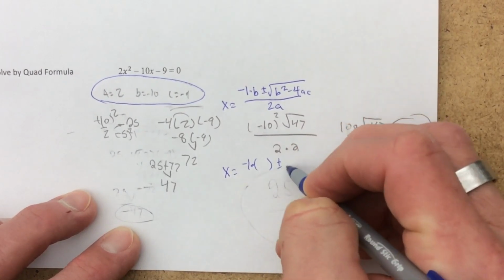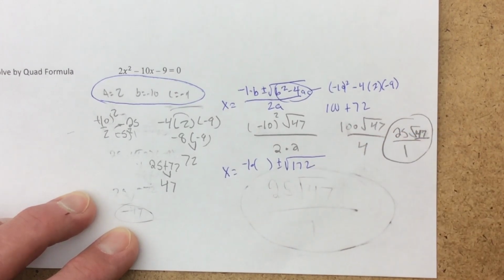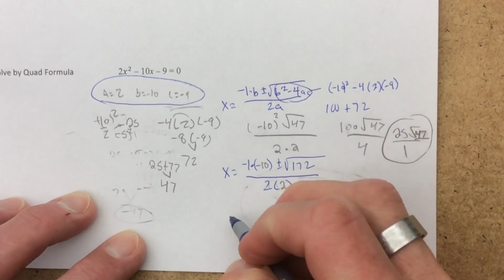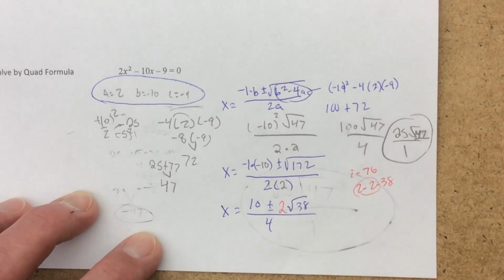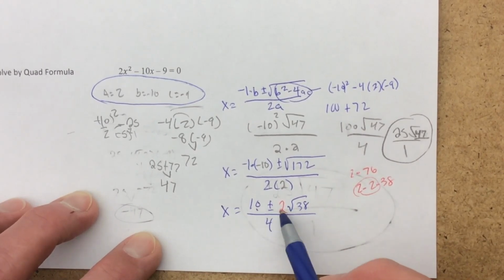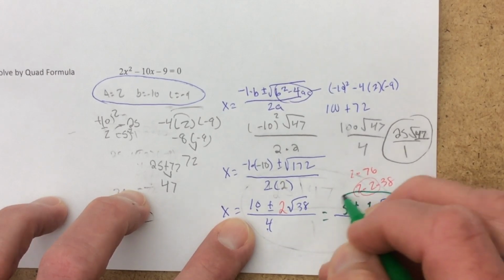Solve with Quad Formula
Algebra 1 Unit 6 P2 Ch. 9 Lesson 5